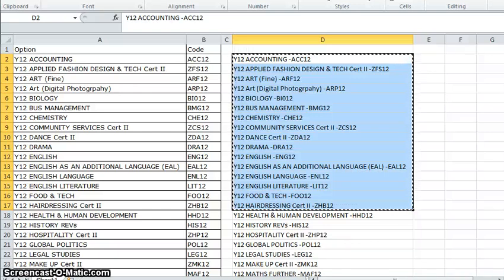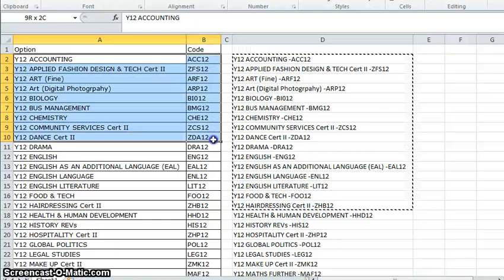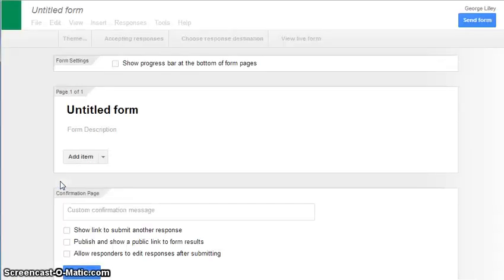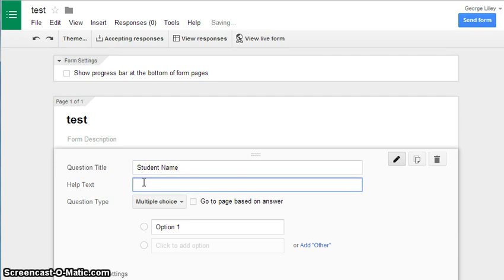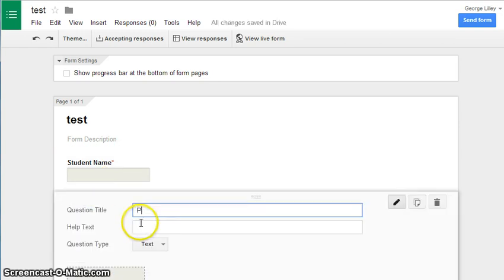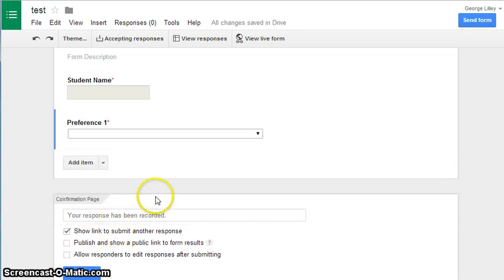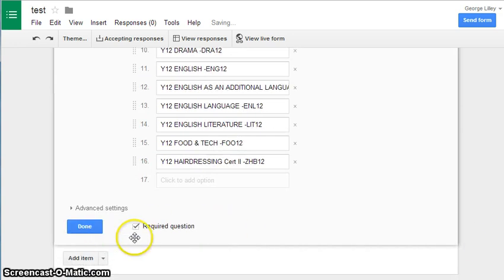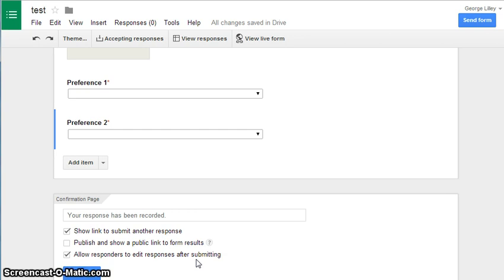Subject Preferences 1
Using Google forms to collect student subject preferences